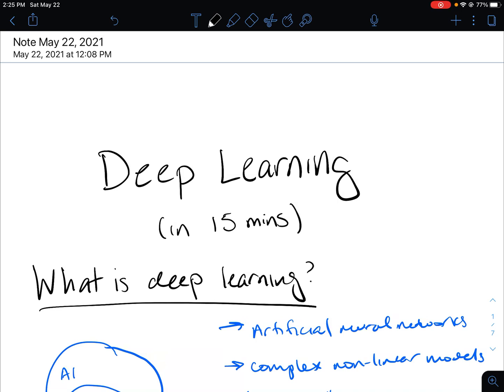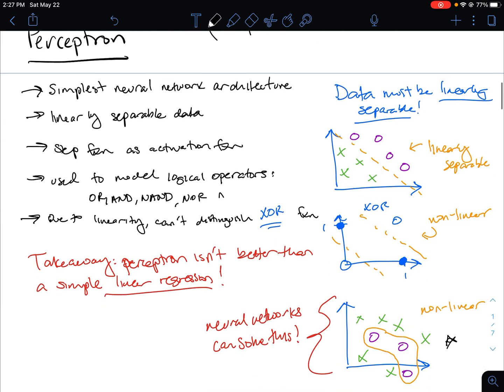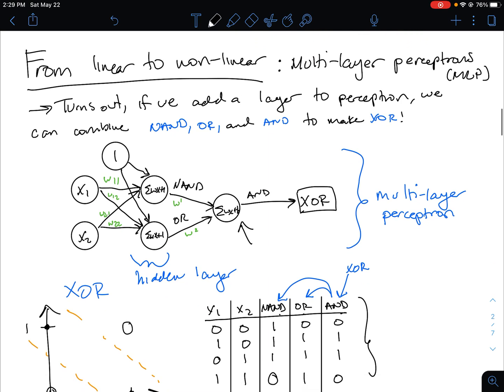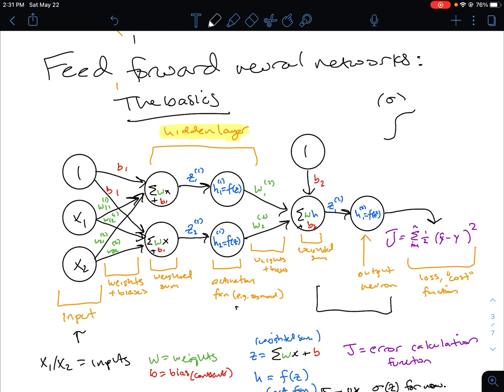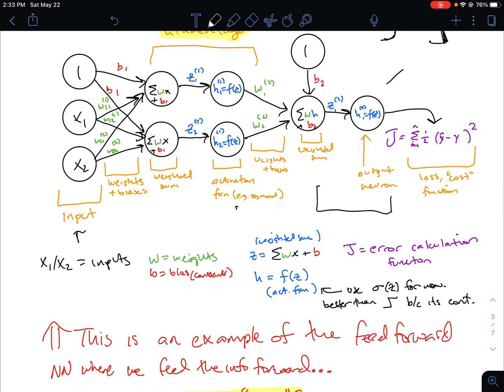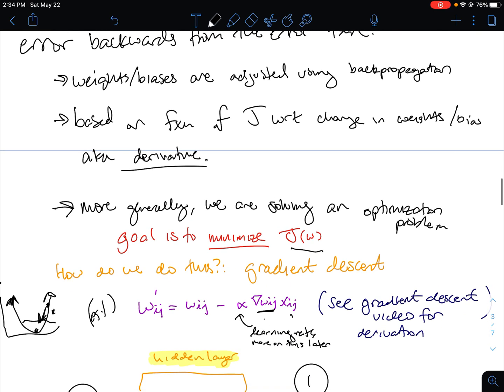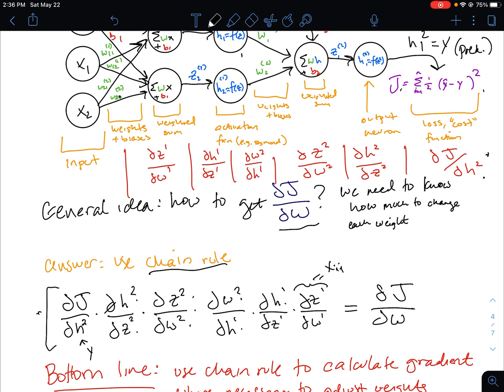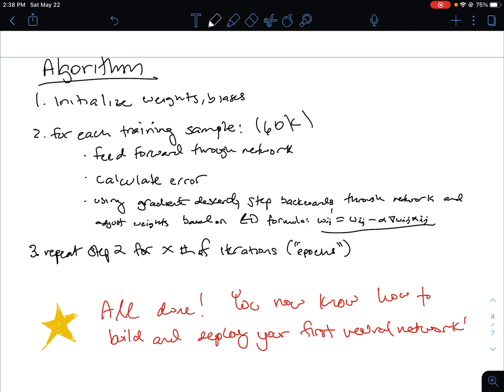Intro to Deep Learning in under 15 minutes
Assumes viewer has no prior knowledge of deep learning.
1. What is deep learning?
2. Perceptron
3. Basic feed forward neural network
4. Backpropagation
5. Gradient Descent